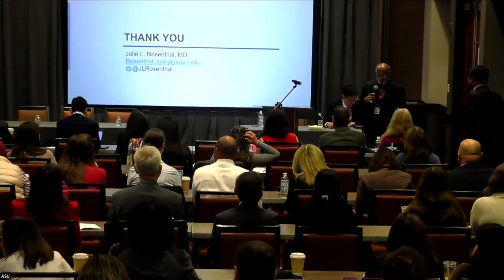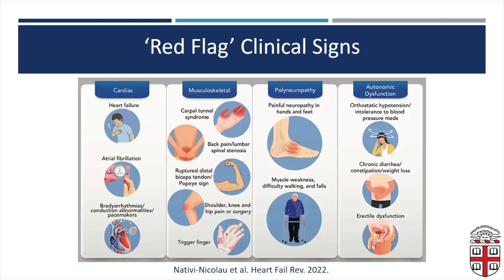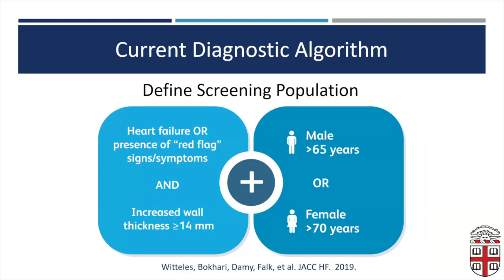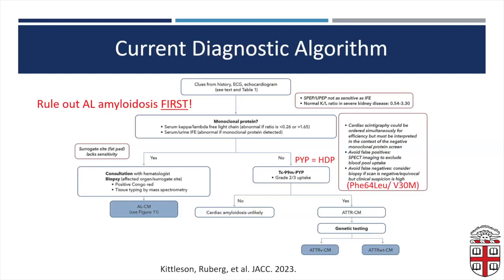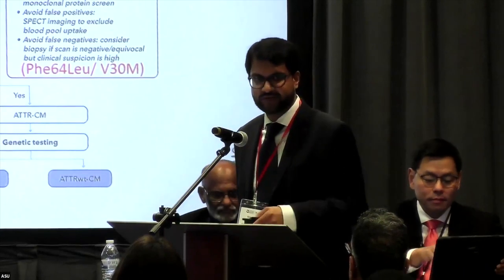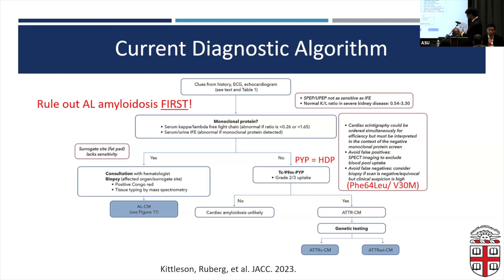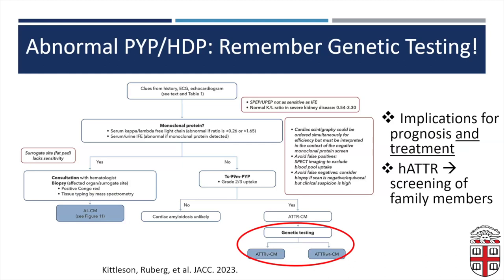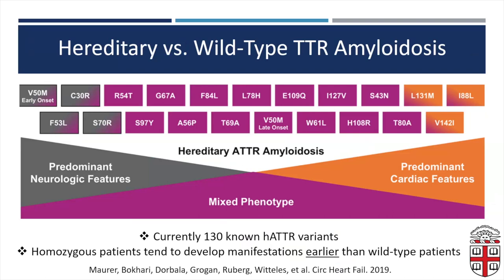5) Dr. Nishant Shah, Imaging Cardiac Amyloidosis - Updates in Amyloidosis (2.3.2024)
The Institute for Future Health (IFH) second annual Updates in Amyloidosis Continuing Medical Education (CME) Conference at the Gila River Casino at Wild Horse Pass on Sat. Feb. 3, 2024. The conference brought together leading Valley experts in cardiology and amyloidosis, a primary rapidly emerging topic that interconnects several medical specialists from cardiovascular and neurologic conditions to renal and pulmonary complications, creating a multi-organ involvement if left undiagnosed/or not properly treated. The event was supported in part by AstraZeneca and included a sponsored coffee break by BridgeBio and a product theater lunch hosted by Alnylam.